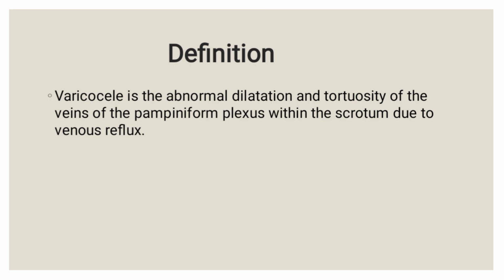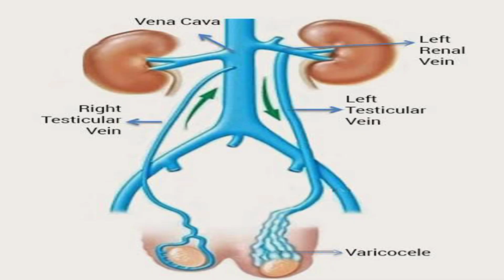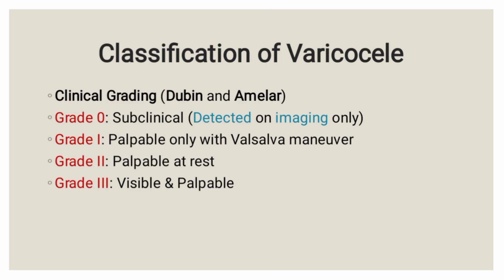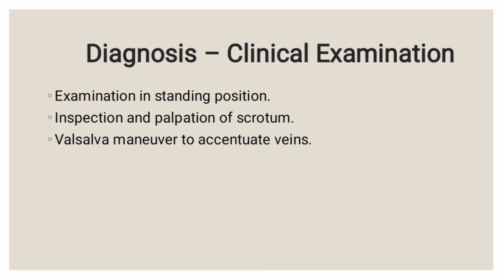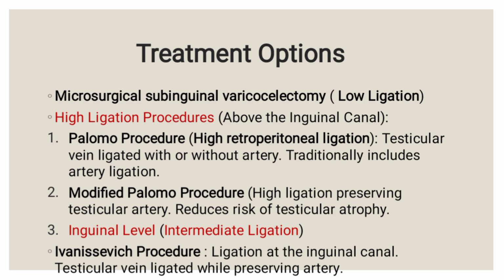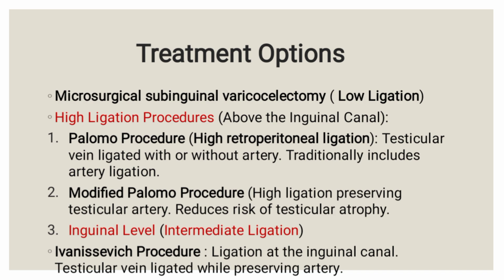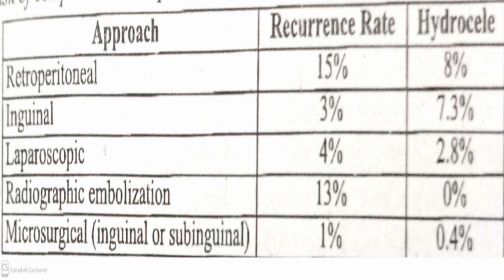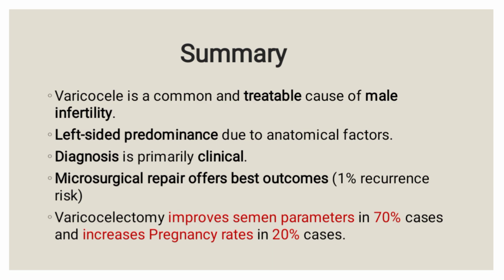Varicocele | Causes, Diagnosis & Management | Urology Lecture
Welcome to this comprehensive urology lecture on Varicocele, a common cause of scrotal swelling and male infertility, characterized by dilatation and tortuosity of the pampiniform plexus veins.
‎In this video, we discuss the etiology, pathophysiology, clinical features, grading, diagnostic evaluation, and management options of varicocele in a clear, structured, and exam-oriented manner, making it ideal for both students and clinicians.

‎🩺 In This Lecture, You Will Learn:
‎Definition of varicocele
‎Relevant anatomy of pampiniform plexus
‎Epidemiology and laterality (left-sided predominance)
‎Pathophysiology and venous reflux
‎Risk factors and causes
‎Clinical presentation:
‎Scrotal swelling
‎“Bag of worms” feel
‎Infertility and testicular atrophy
‎Clinical grading of varicocele (Grades 0–III)
‎Diagnostic evaluation:
‎Physical examination
‎Role of Doppler ultrasound
‎Indications for treatment
‎Management options:
‎Conservative management
‎Surgical ligation
‎Endovascular embolization
‎Complications and prognosis

‎Varicocele is a leading, potentially reversible cause of male infertility. Early diagnosis and appropriate management can improve semen parameters and reproductive outcomes, making this a high-yield topic for exams and clinical practice.

‎FCPS / MS / MRCS candidates
‎USMLE / PLAB aspirants
‎Trainees in urology, surgery, andrology, and reproductive medicine

‎Regular uploads on urology, male infertility, and clinical anatomy & physiology topics.